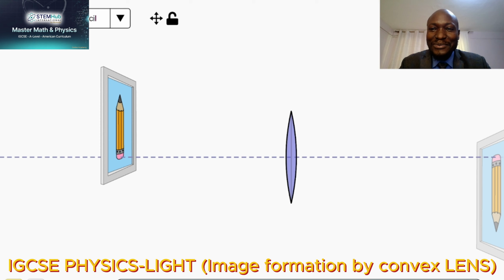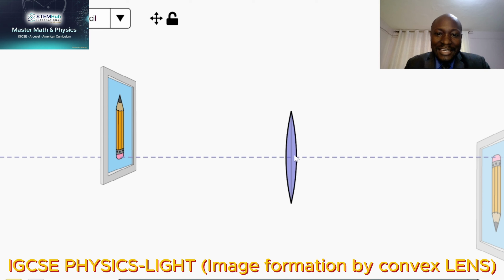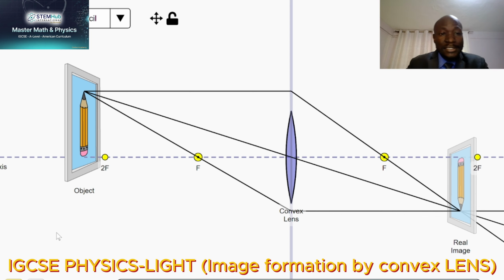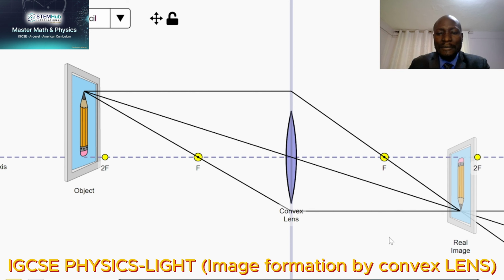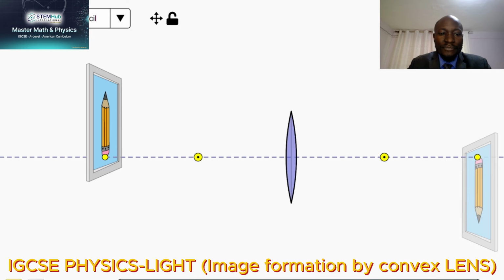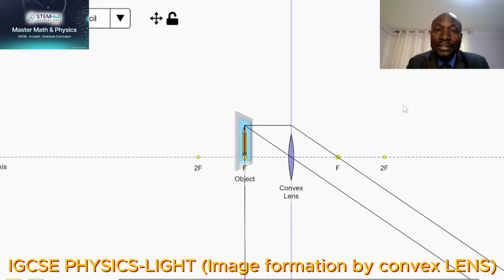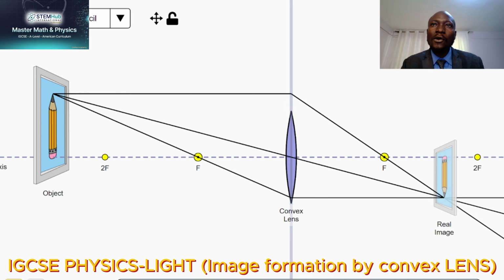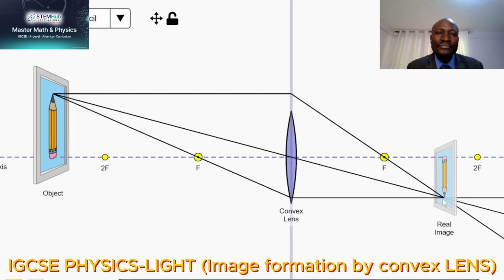IGCSE,A LEVEL PHYSICS Image formation by convex lens